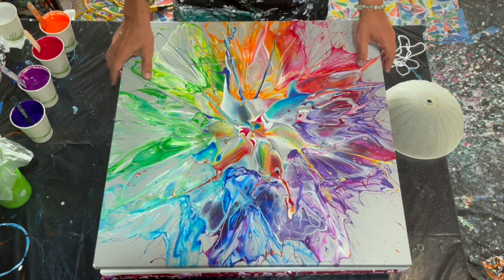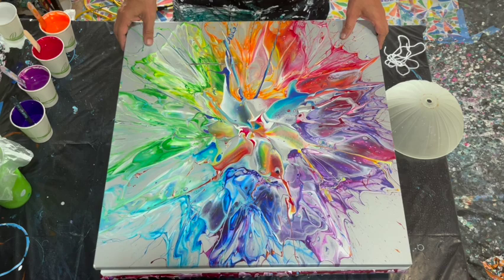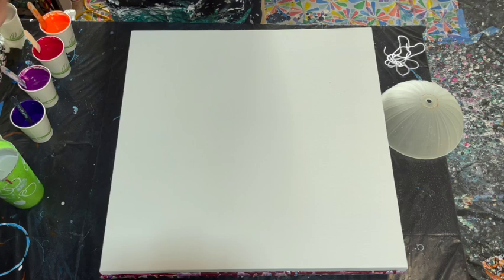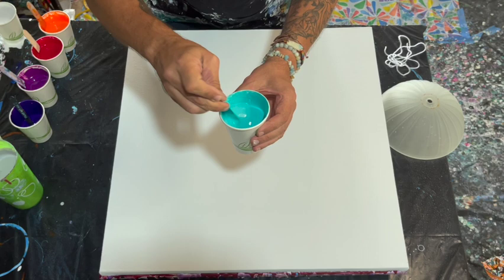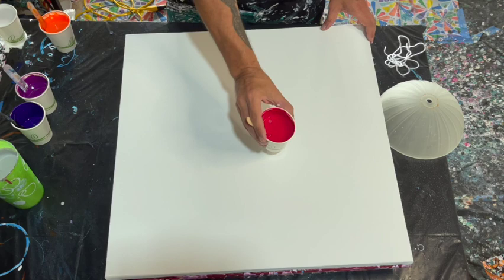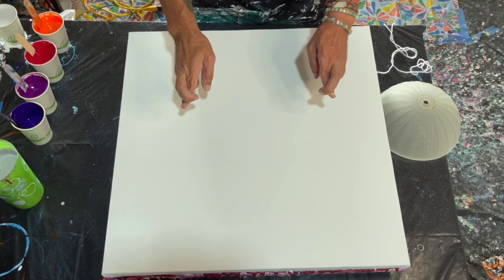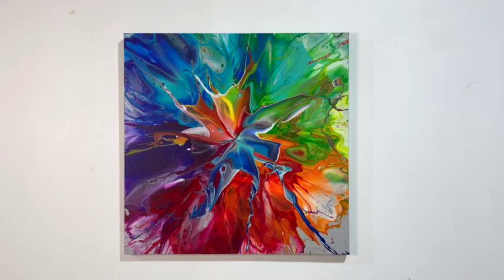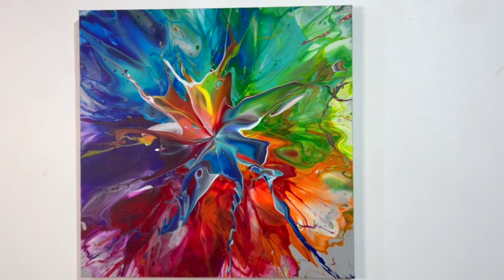'Second Chances' - A Blow, Flick & Spin in Rainbow Colors - Can I do it again? Fluid Art Tutorial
We'll do monthly collaborations, behind the scenes experiments, share our beautiful art, new and crazy ideas for techniques, and trouble shoot problems together. All experience levels are welcome!

Here are my Keys to Success for this Blow, Flick & Spin technique:

1.  I used a consistency that left a mound-on-a-mound when drizzled off of the stir stick, so a medium consistency.
2. Let your paints sit for several hours before using them to reduce the amount of air bubbles when you pour.  As a general rule, the thicker the consistency of your paints, the longer it takes for the bubbles to rise through the paint and release. For these thicker consistency paints, I let them sit (covered) for about 24 hours before using them.
3. This technique needs a base coat. You need a vehicle for the other paints to travel across the canvas on. I applied mine with hair dryer, making sure to blow as much paint out of the center of the canvas as possible. Because it's job is to help the other paints move and spread from the center out, your base coat should be a slightly thinner consistency than your poured paints. And make sure to leave as little base coat in the center of the canvas as possible to avoid issues with cracking.
4.  Once you have your base coat down, layer your design colors either in lines or in puddles. I generally start with the color that has the most contrast with the base coat. For this pour, I decided to do it in a ring. I used a string to find the center, and a round object of the size I wanted to dip a guide line, and then layered my colors in wiggly lines on top of each other.
5. I started blowing out the lines with my mouth, using strong puffs to create movement and splatters. I added a second row inside the first to create a slightly layered effect and for more splatter.
6. After a couple of good spins to get the paint spread out a bit, I added a bit more of the colors in puddles, and then using my finger to flick the paint out a couple of times. I then dipped a balloon to create a central focal point.
7. You may be tempted to leave it as it is at this point, but there is too much paint still on the canvas...so a few more spins are necessary to avoid cracking.
8. This technique is great for all experience levels - but it does take some practice.  Experiment and have fun!

Colors Used:

Base coat - Amsterdam Titanium White + Liquitex Basics Iridescent Silver
Amsterdam Carmine Red
Amsterdam Vermillion
Amsterdam Primary Yellow
Amsterdam Permanent Green
Amsterdam Turquoise Green
Amsterdam Primary Cyan
Liquitex Basics Deep Violet
Amsterdam Permanent Blue violet + TLP Constellation

My paints are mixed 3 parts Floetrol to 1 part paint, plus a little water to thin. My base coat was thinned down more than the pour paints.